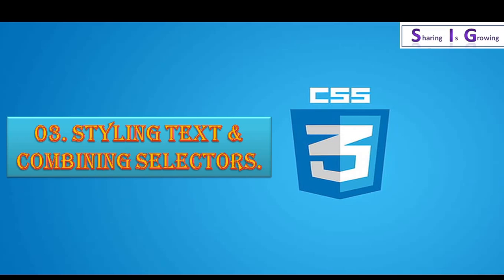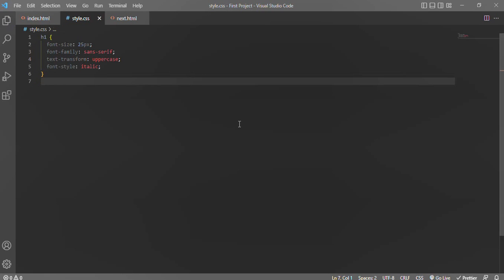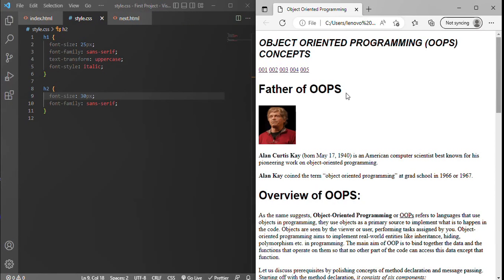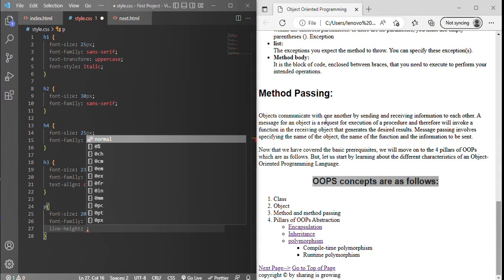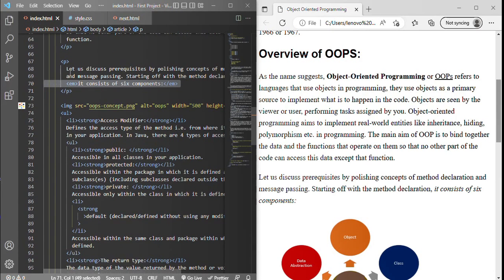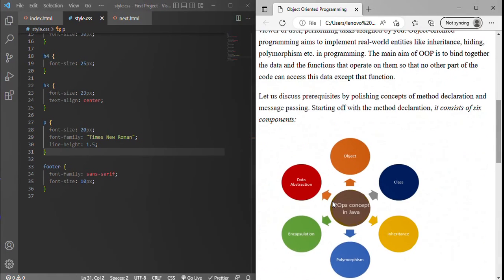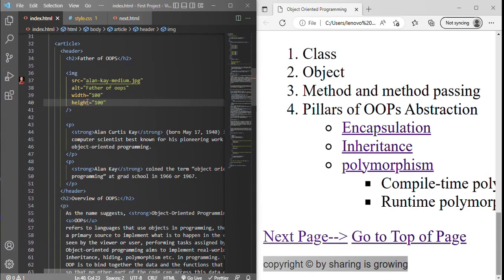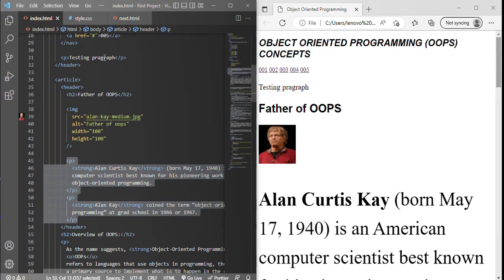Styling text and combining selectors | Element selector | Text styling Properties and their values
Hello Everyone,
                    So far in HTML fundamentals we have learned that how to create webpages by using HTML from scratch and from here we are going to learn how to add styles to our webpage by using CSS. In this video you can learn how to style your text with different formatting properties like font_size, font-family, text_transfom, text_align, line_height ... and you can learn about comments in CSS.